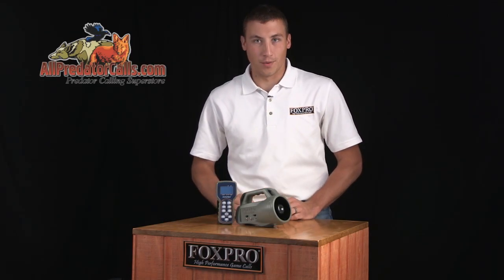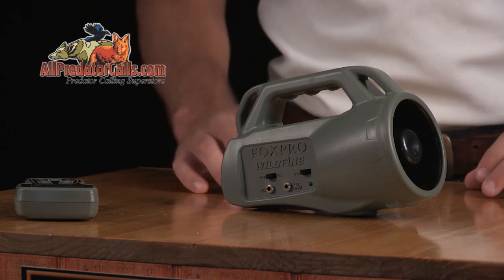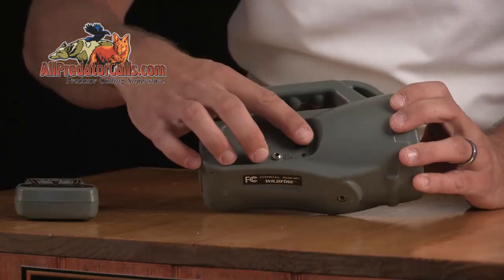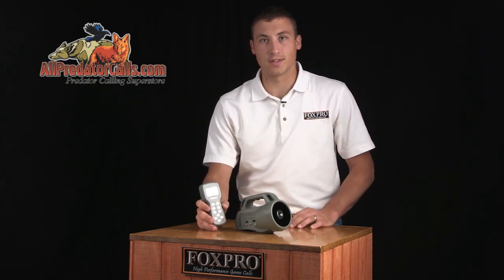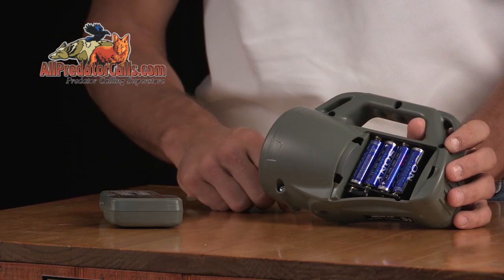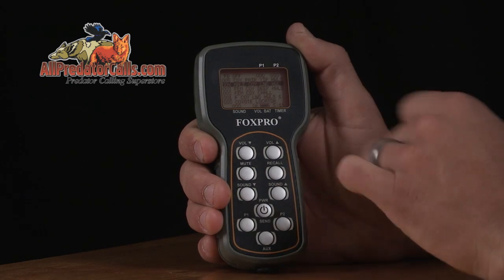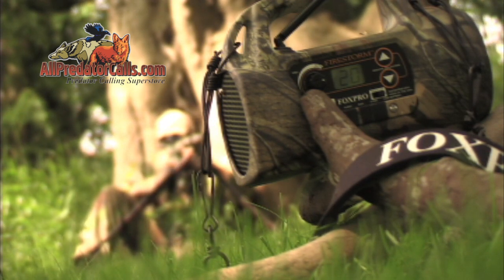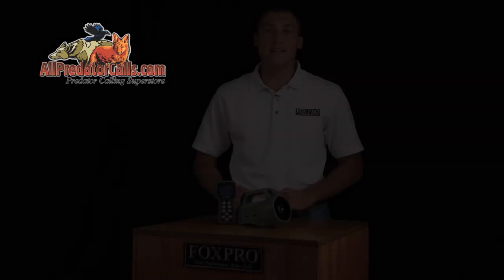FOXPRO Wildfire 2 Game Call with Remote Control WF1 WF2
The FOXPRO WILDFIRE gives you a lot of bang for your buck with enhanced volume capabilities, 35 high quality FOXPRO Sounds, an upgraded TX9 remote and FOXBANG technology. The WILDFIRE weighs in at only 1.5lbs. with batteries. This unit offers maximum portability with enhanced volume and sound quality. Connect an external speaker to the jack on the side of the unit for even more volume.

It comes with 35 high quality FOXPRO sounds and has the capacity to hold up to 200. The WILDFIRE is user reprogrammable from home. It is capable of playing FOXPRO's own FXP audio files as well as MP3 and WAV files.

Available for purchase at AllPredatorCalls.com